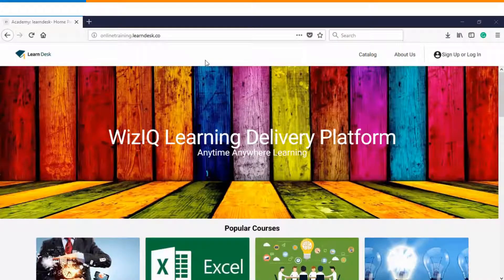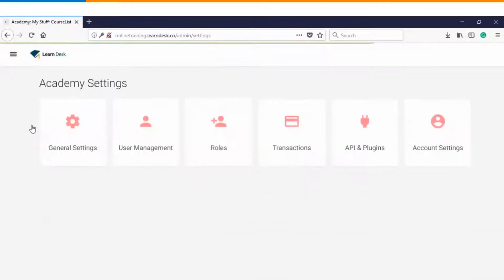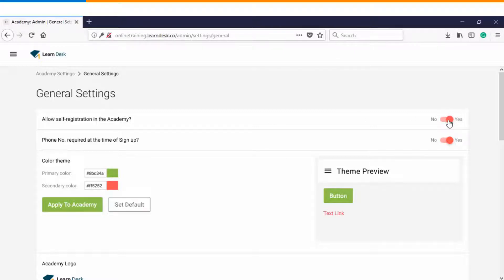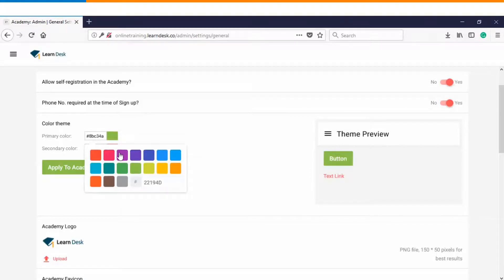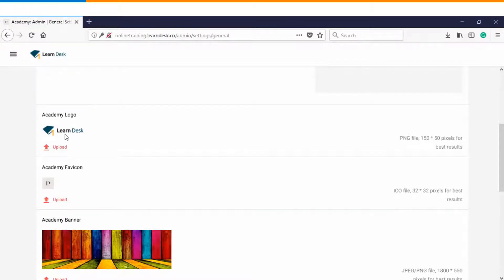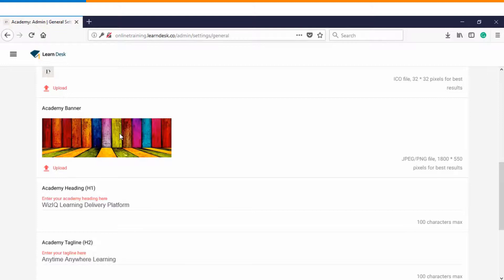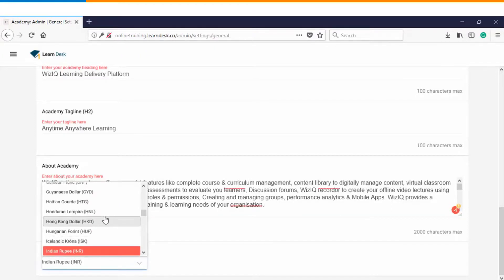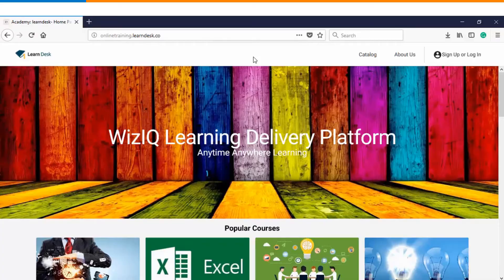Help Guide: How to build a White Labeled LMS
Create your White-labeled online academy and eLearning mobile application (Android & IOS) with WizIQ in no time.

A Whitelabel LMS or an eLearning platform allows teachers, tutors and trainers to use their brand name on a product that is produced by some LMSVendor. White – labeling saves you time and money, allows you to take advantage of expert work and boosts the visibility of your brand.

WizIQ is one of the very few Virtual Classroom and LMSSoftware providers that offer extensive white-labeling options, including a completely white-labeled mobile application. You could configure your theme colours in the academy portal, update the business logo, and update academy banners and several other things such as heading, tagline and description.

To get started, navigate to ‘academy settings’ using the drop-down menu at the top left corner and select ‘general settings’. It will provide you with all the options to customize the online academy as per your requirements. To allow self-registration of users choose the ‘Yes’ toggle button, otherwise select ‘No’. Similarly, you can ask for user phone number at the time of sign – up using the second toggle button.

As you scroll down you can change the colour theme of your online academy by using primary and secondary colours from the colour palette. Recommended image size for logo file is 150*150 pixels, for academy banner, it is 1800*150 pixels and for academy favicon, it is 32*32 pixels. Simply upload the aforementioned files to update the online academy.

Further down, you will have the option to update the title, headline and description of your online academy. At the bottom, you will find the option to choose ‘Currency’ which will be the default currency type for your academy while creating paid courses.

A host of other white-labeling features such as Vanity URL, Custom Email Template, Custom Page-Styling, Custom certificate and Payment Gateways can also be configured easily with the help of WizIQ support team.

WizIQ’s comprehensive white-labeling features will enable you to launch a white-labeled eLearning platform within no time, tailored and designed as per your needs and requirements.